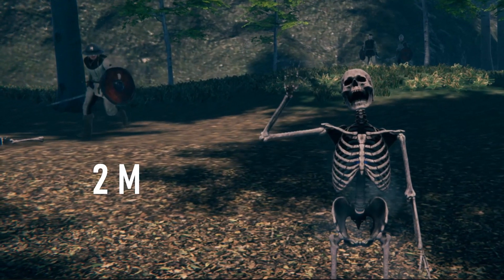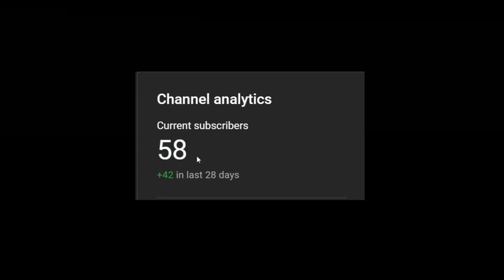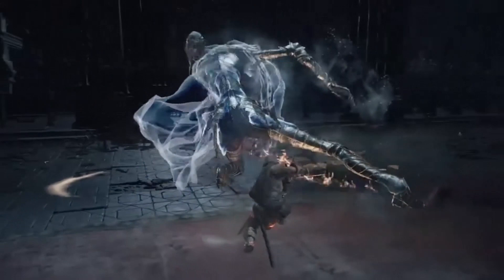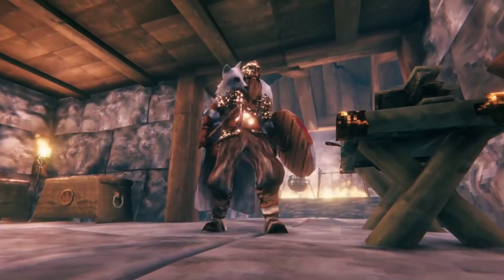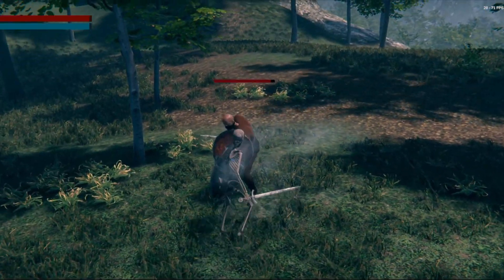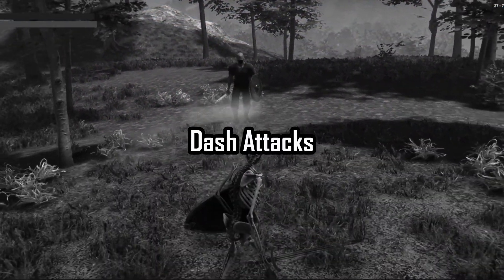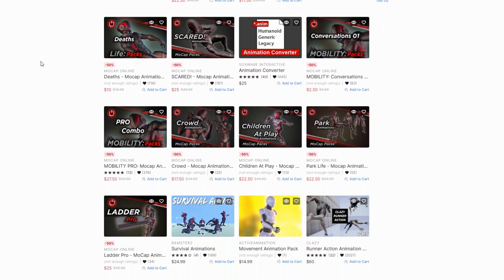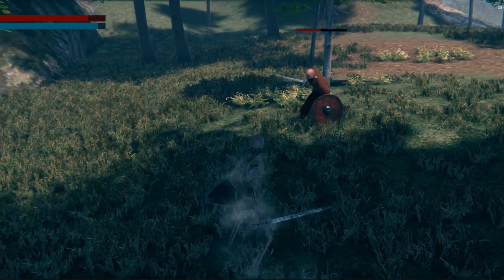SNEAK PEEK! After 60 days of Nonstop Development! 😱 DevLog 2 | Combat System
Join us for a deep dive into the development progress of our indie game's combat system! Over the course of 60 days, we've been hard at work crafting an immersive and exciting combat experience for our players. In this video, we're sharing a sneak peek at the different stages of development, from early prototypes to the final version of the combat system. You'll see how we've refined and improved upon the system over time, and get a sense of the care and attention to detail that went into its creation. Whether you're a fellow game developer or simply a fan of action-packed gameplay, you won't want to miss this exclusive look at our combat system's development journey. Let's dive into our second DevLog!

Excited to announce that we are now Live on Steam!!! 😮
You can now add the game to your Wishlist!!!